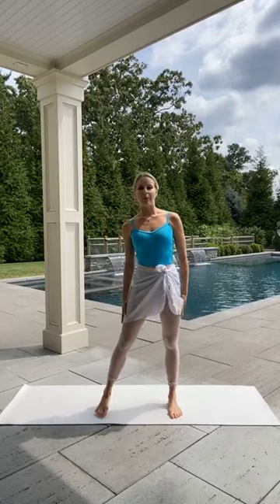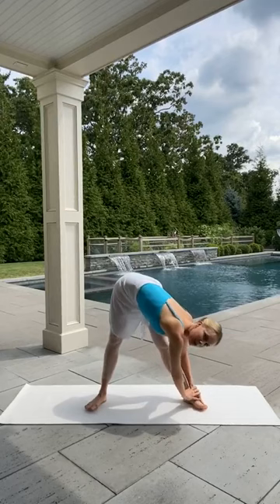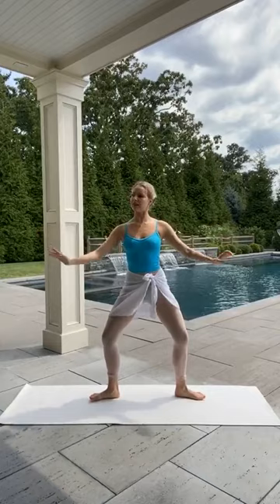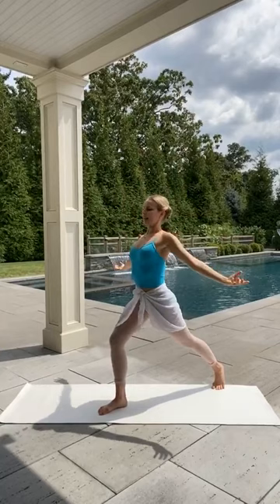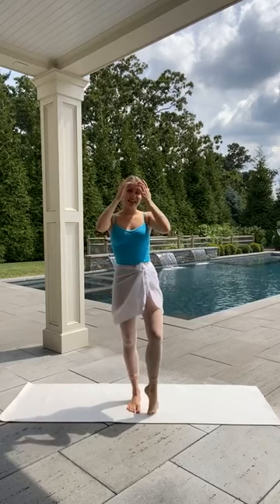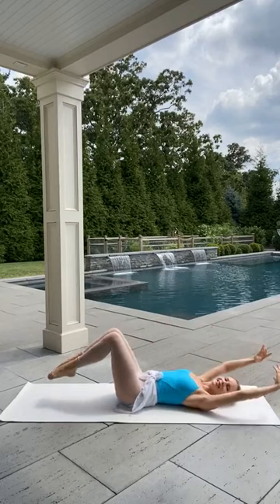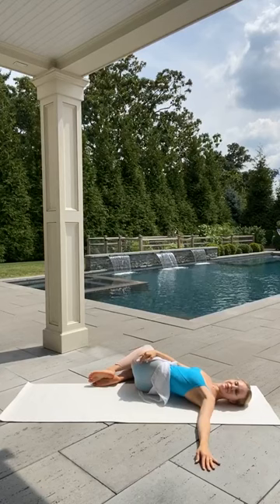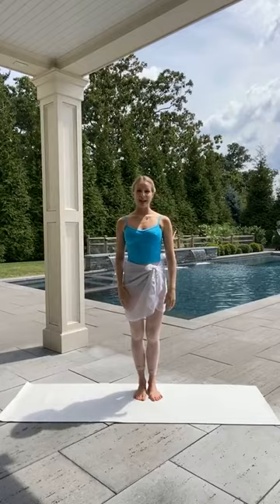Olivia MacKinnon, Artist with New York City Ballet, Ballet inspired fitness class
Olivia MacKinnon, Artist with New York City Ballet, brings us amazing Ballet inspired fitness class for you to follow from home. Are you up for the challenge?
Zarely online home workout classes are held, so you can keep fit in quarantine.

About Zarely

Not everyone is a pro, but we can all aspire to become one.
We strive to design the clothes that bring out the best dancer in you.
We also give everyone access to classes with the best dancers and instructors in the world.

💃 If you want to bring out the best dancer in you, check out our premium professional ballet tights

👚Have you ever found a leotard and thought, this one is made just for me? If not, maybe it’s time to upgrade your leotard

👗 You already have the perfect tights and leos, why settle for just any skirt? Take a look at our flattering new skirts

🏃‍♀️And if you are done with all that dull activewear where everything looks the same, take a look at our fashion engineered collections